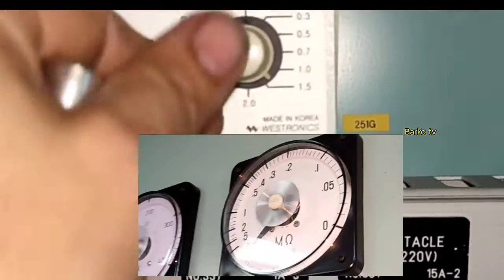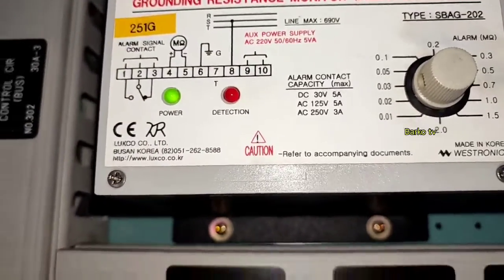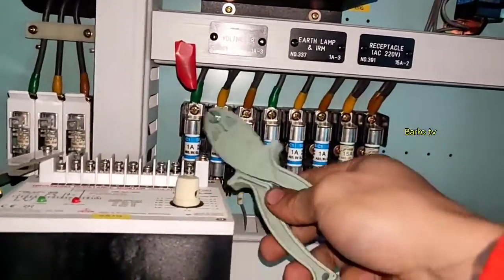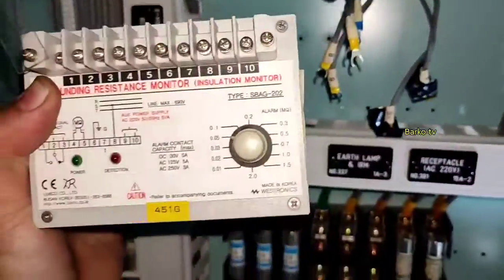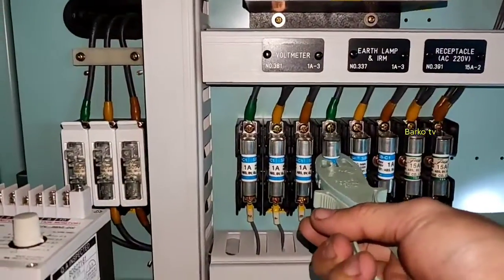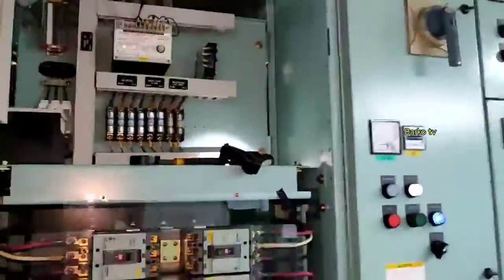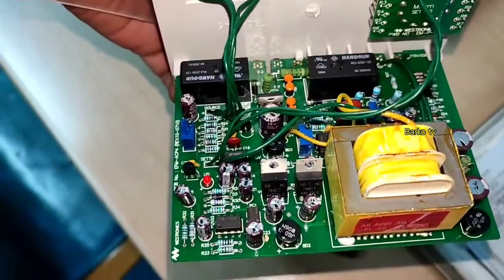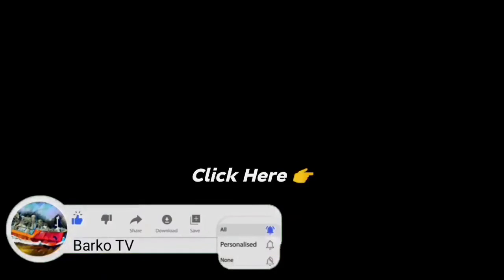Defective 220 Insulation resistance monitor, how to check ir monitoring unit. Megger/Fluke/ETO